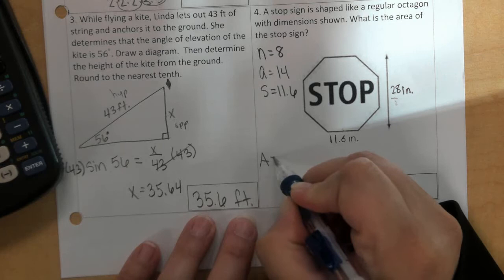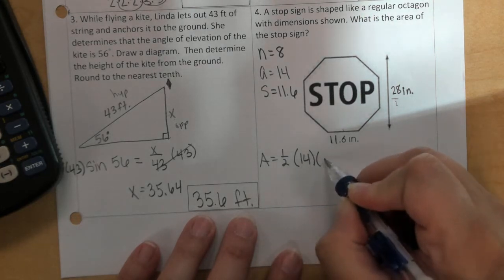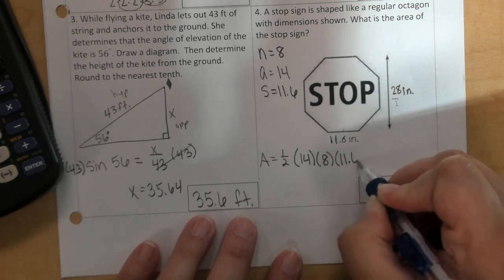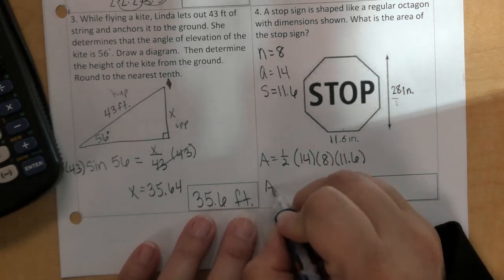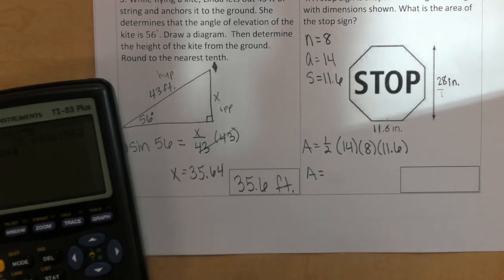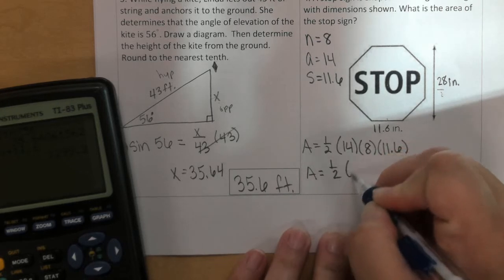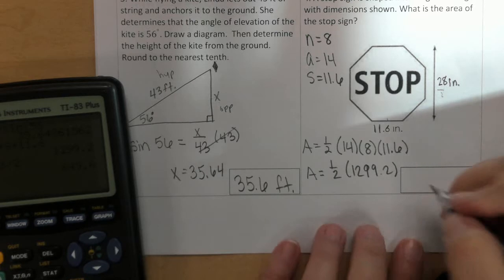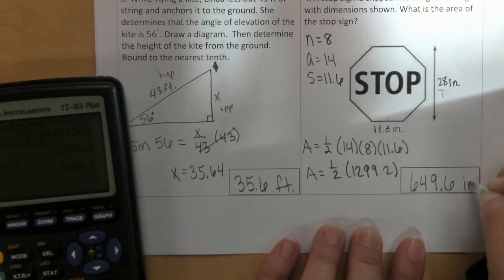Geom 2 - FE Review #2 Part 1 - problems #1-4